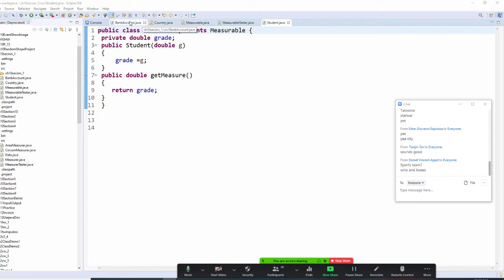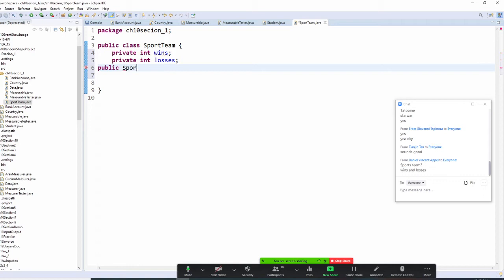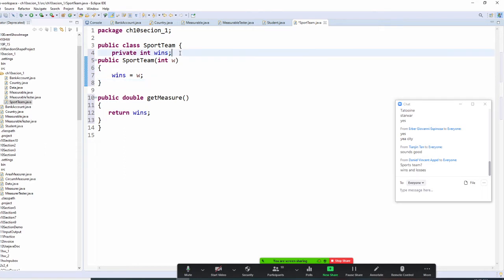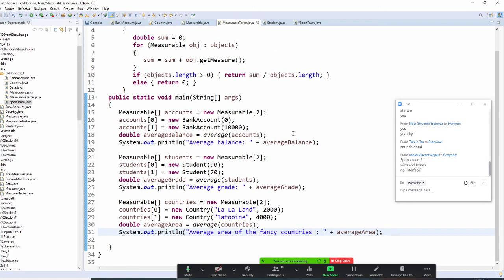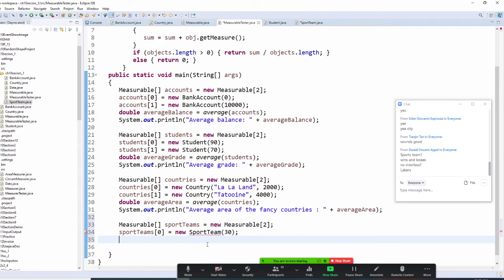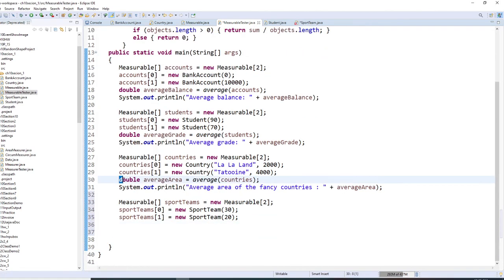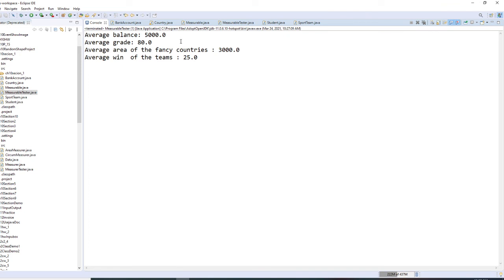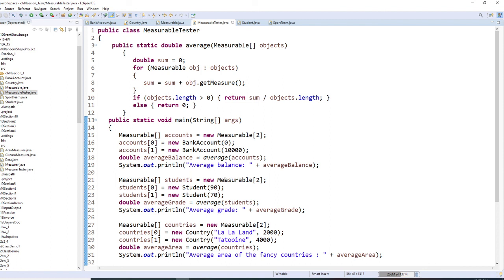JAVA INTERFACE , use interface Measurable add sportteam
JAVA INTERFACE